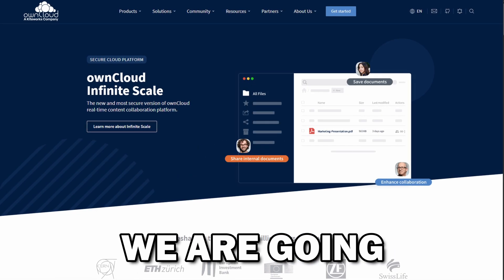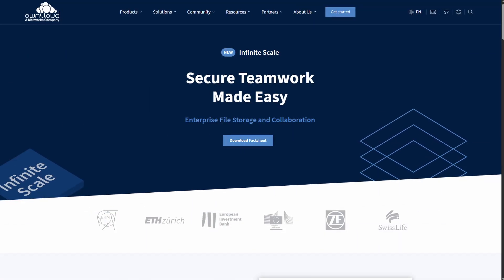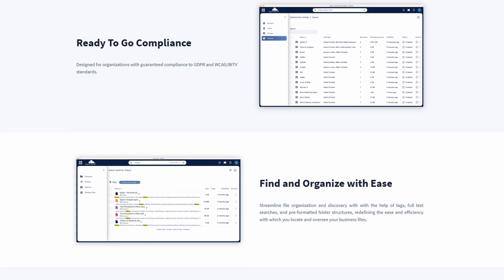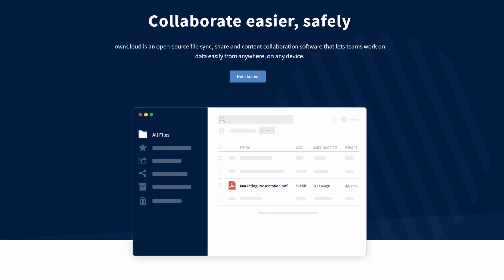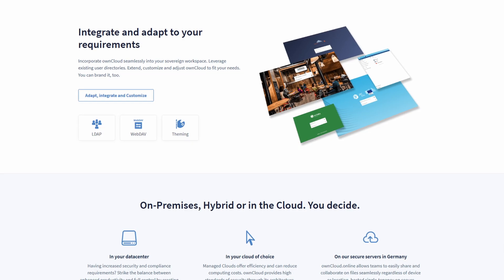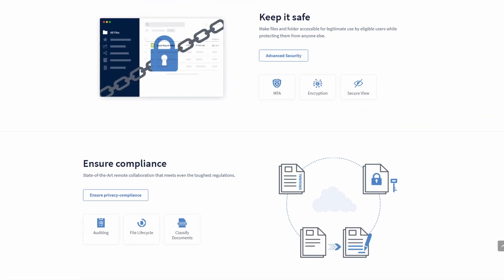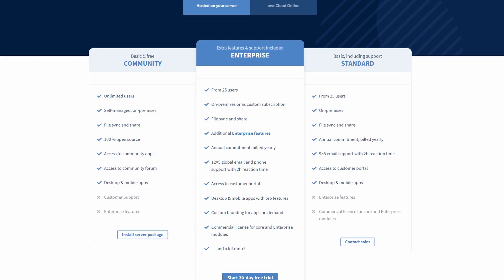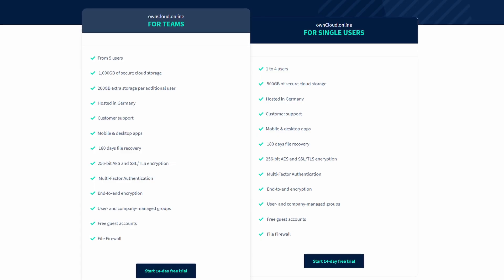Owncloud Review (2026) - All You Need To Know!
In this Owncloud Review. I will show you everything you need to know about OwnCloud.